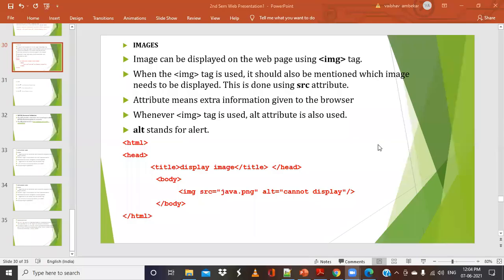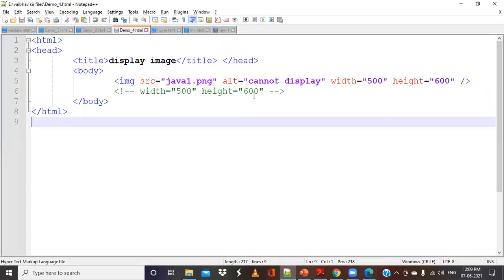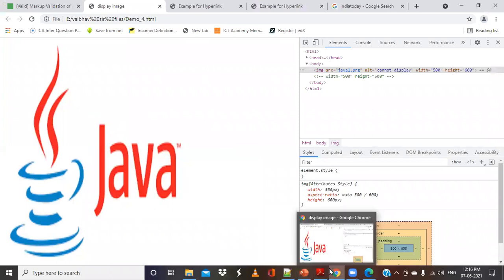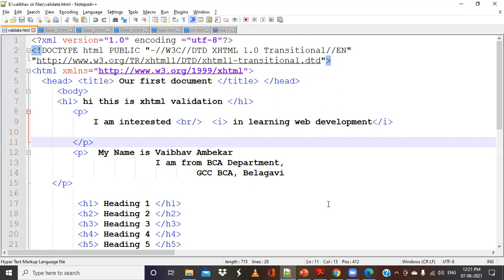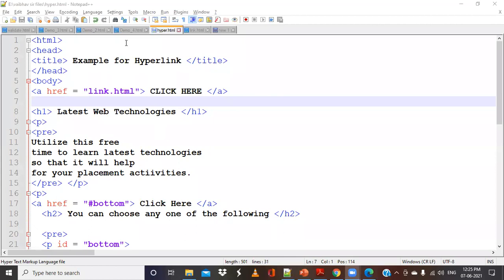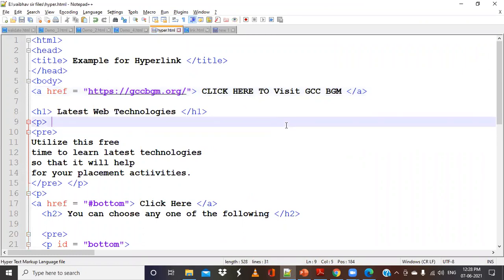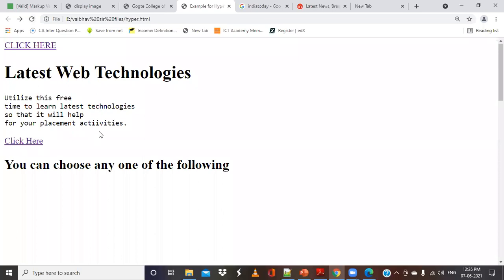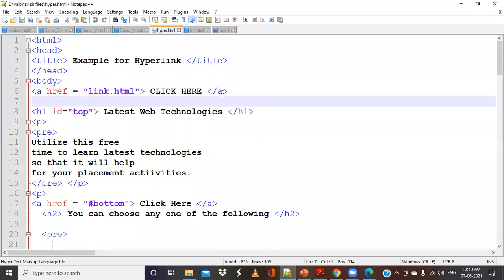2nd Sem. Web Programming Class 11